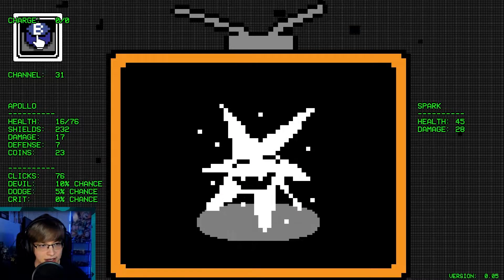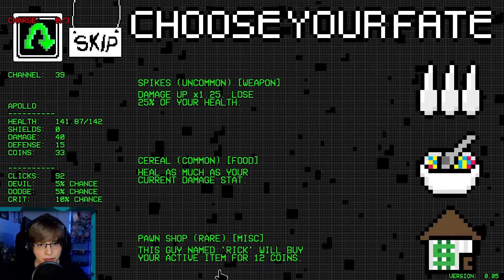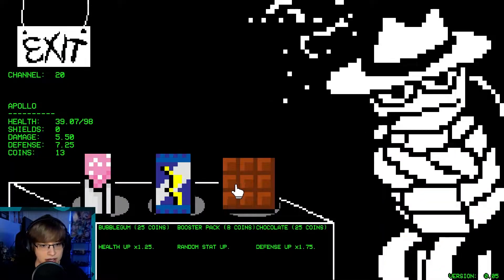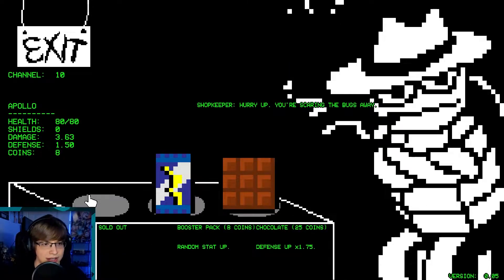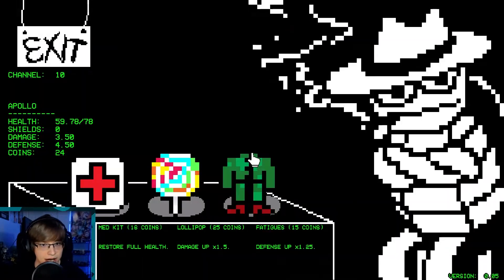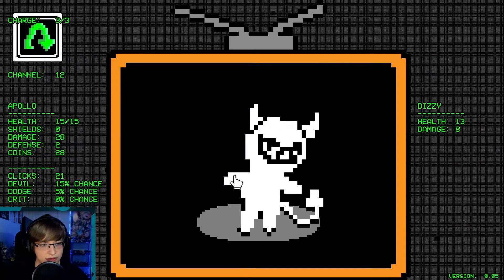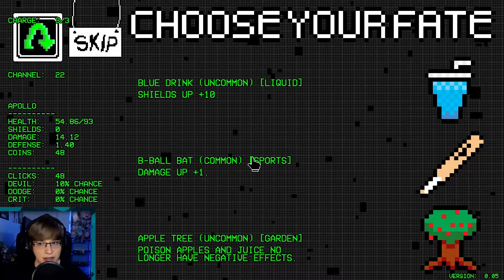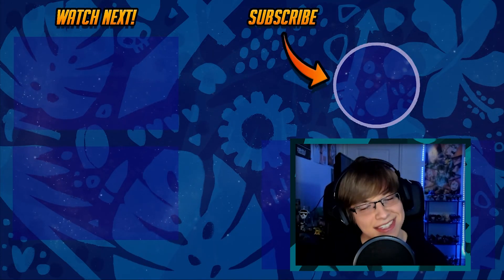GRINDING OUT WINS WITH APOLLO! | Let's Play TV Kid | Part 4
On this episode we start getting extremely good at the game and start grinding out wins with Apollo in order to unlock the next character!

TV Kid is an addicting roguelike clicker game with endless possibilities for item combinations! Click through channel after channel and try to defeat television itself!

| SOCIAL LINKS |